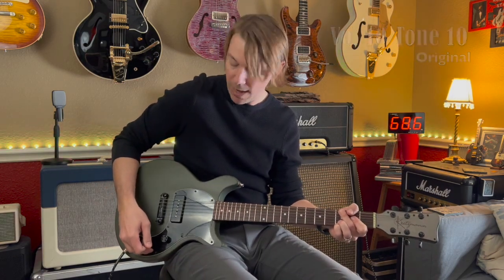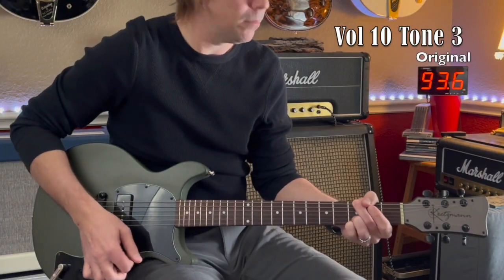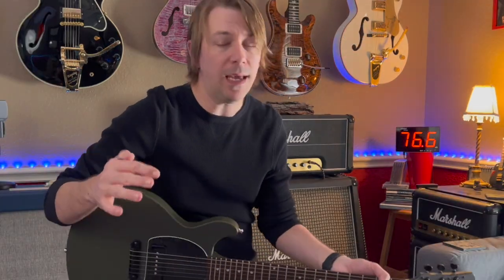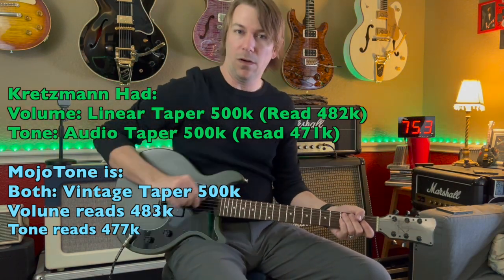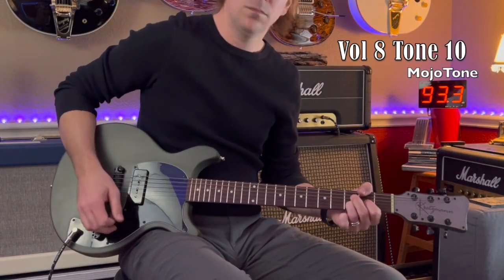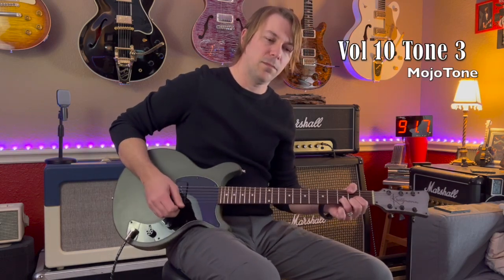Mojotone Vintage Taper CTS Pots 500k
Decided to replace the 500k pots in my single pickup guitar. This video is far from perfect but decent at hearing a few nuances.

0:00 Welcome
0:45 Kretzmann Pot Test
3:37 MojoTone Pot Test
7:03 Drop D... Playing It Out

Guitar Equipment:
Guitar Cable
HX Effects
HX Stomp
DB Meter

Video Equipment:
Talk Mic 1: NEEWER NW81 Shotgun
Talk Mic 2:Shure MV88+
Zoom H6
Mic Stand
Lighting 1
Lighting 2
Lighting 3
Camera: iPhone 13 Pro Max 4k
Edited on: Final Cut Pro X
Mic: NEEWER NW81 Shotgun & Shure MV88+
Camera: iPhone 13 Pro Max